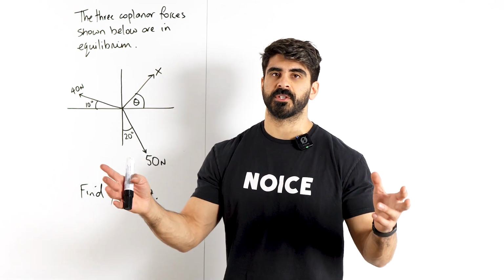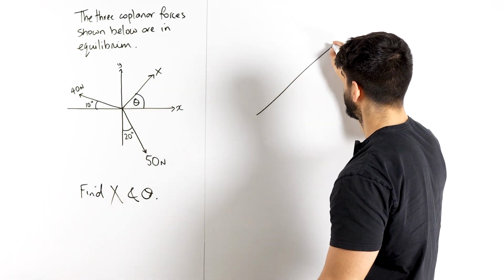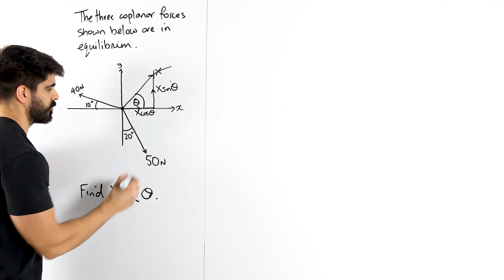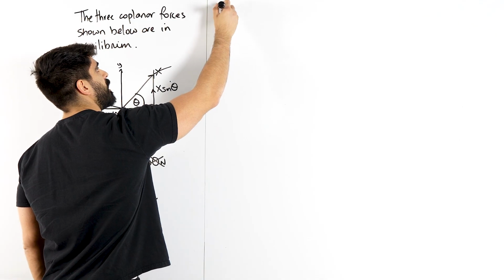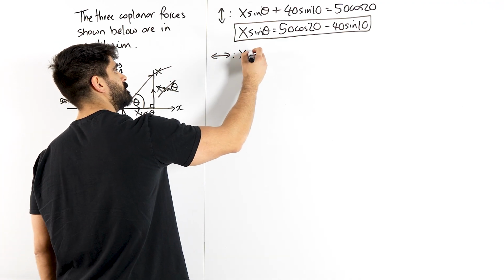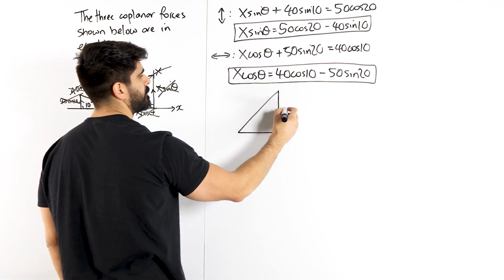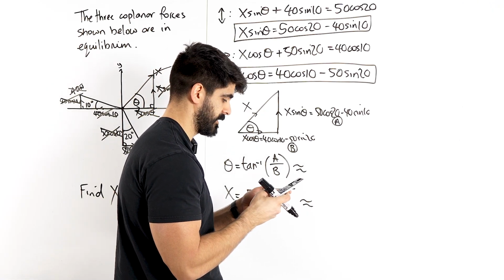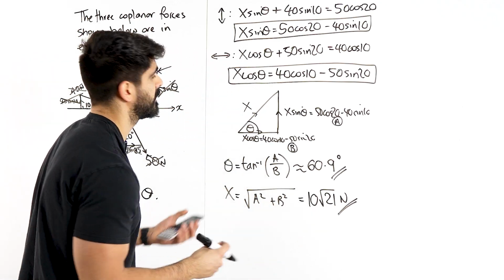62. HOW TO : Resolve Forces | A Level Maths